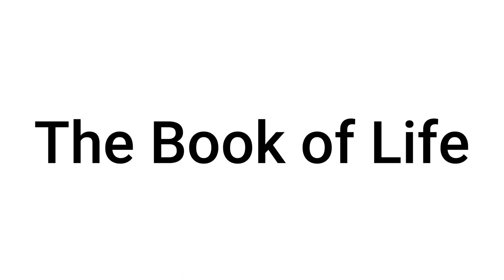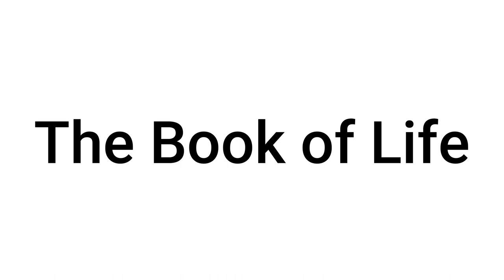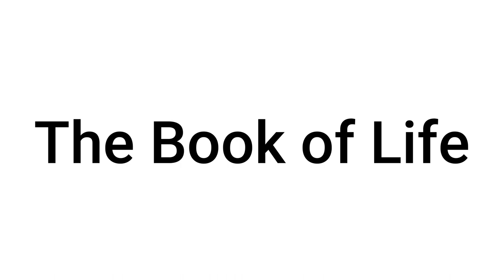THE BOOK OF LIFE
by futureman19